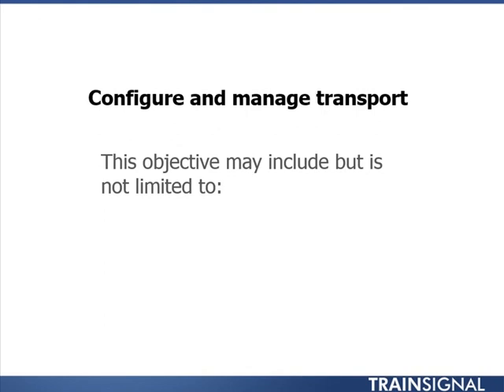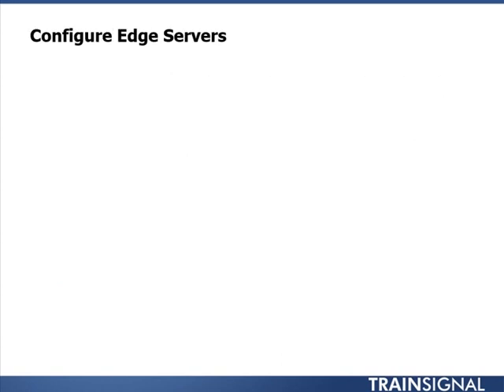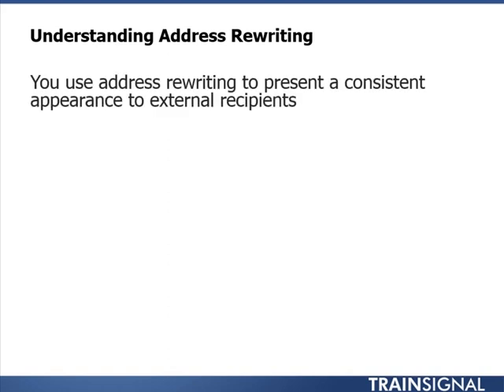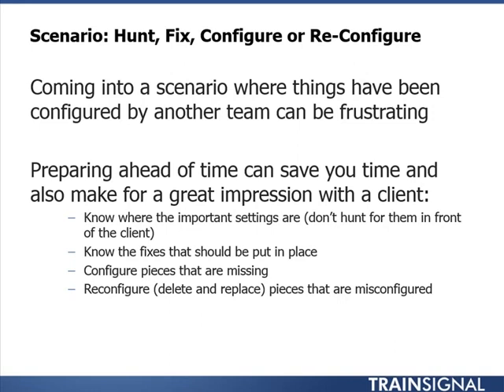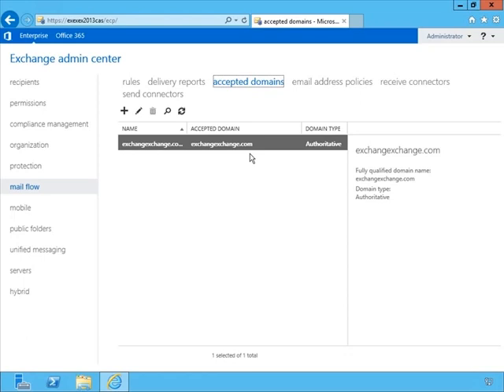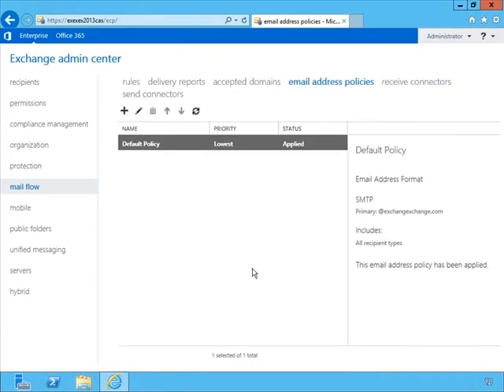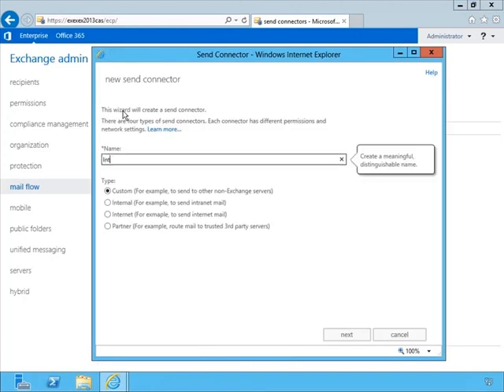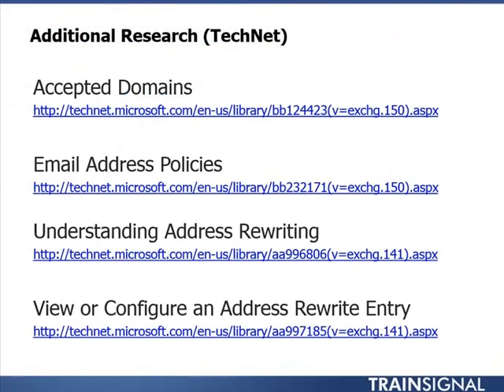3 Exchange Server 2013 Core Solutions Configure and Manage Transport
Exchange Server 2013 Core Solutions